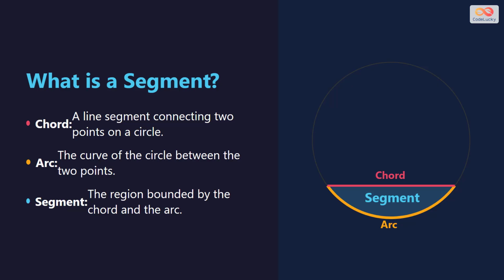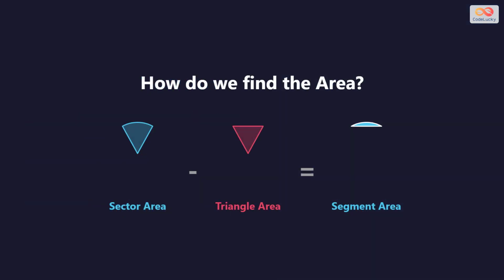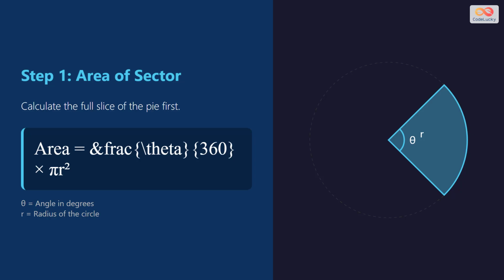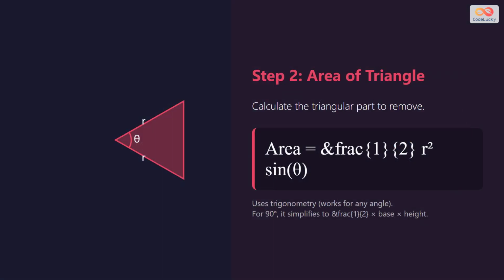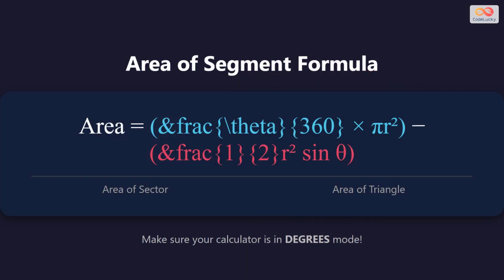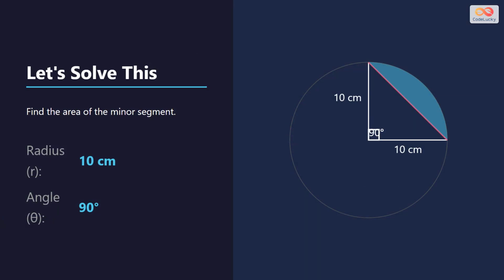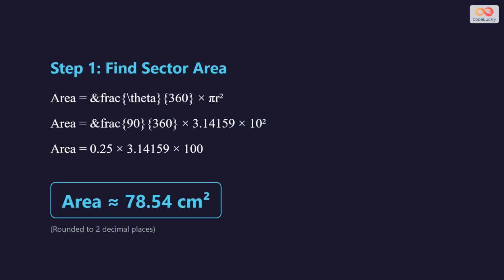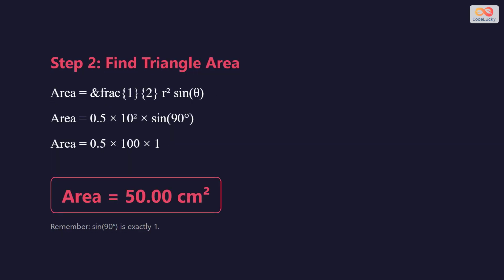Area of a Segment Made Easy: Sector Minus Triangle Method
Learn how to calculate the Area of a Segment in a circle! 📐 This geometry tutorial breaks down the concept into a simple subtraction strategy: Area of Sector minus Area of Triangle.

We will cover:
🔹 Identifying chords, arcs, and segments
🔹 The formula for Sector Area
🔹 The formula for Triangle Area using Trigonometry
🔹 A step-by-step worked example with r=10 and theta=90°

Perfect for high school geometry students and beginners looking to understand circle theorems visually. 🧠✨

Chapters:
00:00 - Area of a Segment
00:17 - What is a Segment?
00:36 - The Logic
00:59 - Step 1: Area of Sector
01:16 - Step 2: Area of Triangle
01:31 - The Formula
01:47 - Example Problem
02:00 - Solving Sector
02:20 - Solving Triangle
02:38 - Final Answer
02:51 - Summary
03:06 - Outro